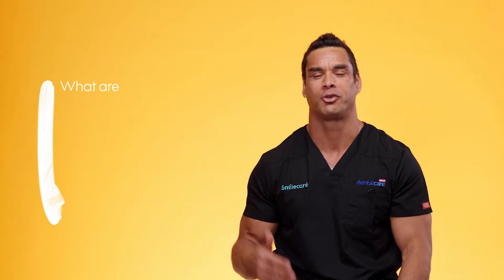Braces | Smilecare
Learn more about (Orthodontics) braces and what this treatment entails with Dr Scott Waghorn of Smilecare dental

9 locations throughout Auckland !

QUALITY TREATMENT, AFFORDABLE PRICES, CARING TEAM

It’s not uncommon to feel nervous about going to the dentist, whether you’re worried about your teeth or your wallet. But at Smilecare, we work hard to ensure your visit is as pleasant and painless as possible – and affordable too. Here’s what you can expect when you visit us.

High-quality care:

Top-notch dental care helps keep your smile at its best and fix small problems before they become painful or expensive. At Smilecare we use only the very best technology and techniques, so you can be sure you're getting the highest quality dental care. If you’re unsure which treatments are right for you, we can give you expert advice for free through our online Smile Assesments – without you even visiting our clinic.

Affordable prices:

We believe quality dental care should be affordable. Because of our larger size and buying power, we're able to negotiate excellent rates on the materials we use. We pass those savings on to you, meaning you get you the best price possible. In fact, if you find a better price in New Zealand for the same standard of treatment, bring it to us and we’ll beat it. To make it even more affordable, we also tailor our interest-free payment plans to your budget.

Caring, experienced staff:

We're not just passionate about dental care; we care about the people we treat. We enjoy getting to know our patients and their families and strive to make your visit enjoyable and stress-free. As a Smilecare patient, you’ll be totally looked after – from free and confidential second opinions.